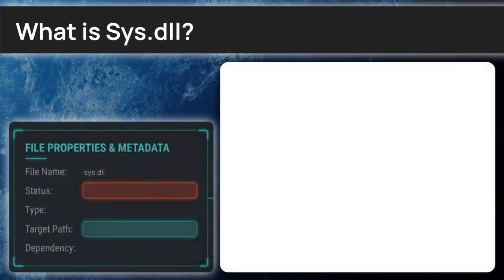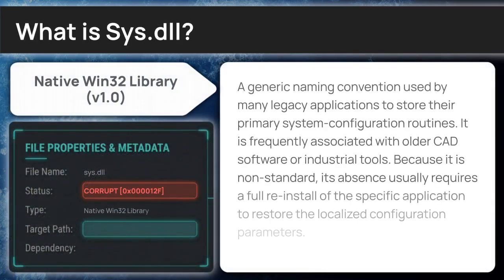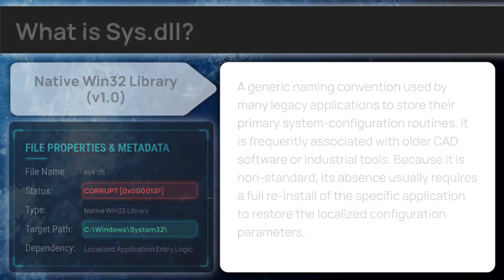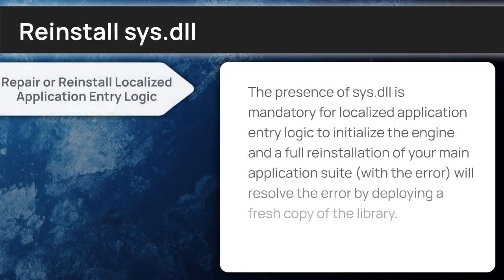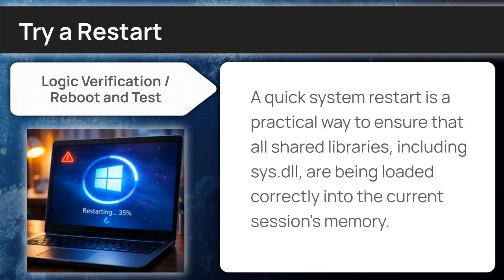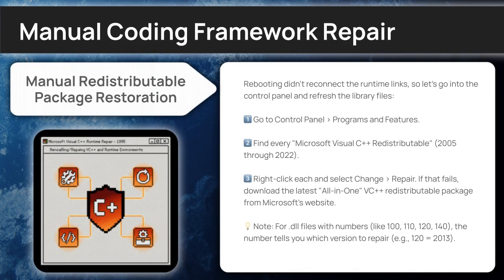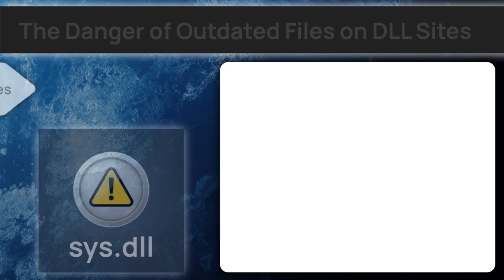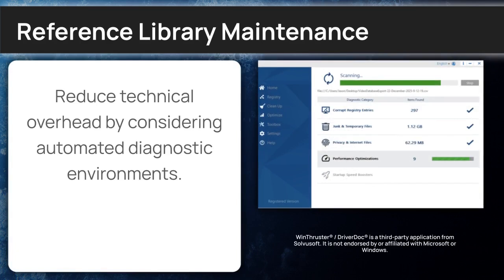Sys.dll Error? How to Fix Module Missing!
Sys.dll: Quick Tutorial to Resolve Loading Errors Due to Missing or Corrupt DLLs in Localized Application Entry Logic. 🛠️⚙️ An optional repair-focused tool is linked here for reference

Are you encountering a dependency error involving Sys.dll? These issues typically occur when Localized application entry logic dependencies are out of sync or improperly configured.

What is Sys.dll? A generic naming convention used by many legacy applications to store their primary system-configuration routines. It is frequently associated with older CAD software or industrial tools. Because it is non-standard, its absence usually requires a full re-install of the specific application to restore the localized configuration parameters.

As a Native Win32 Library DLL, Sys.dll uses the Native Win32 Library framework within Localized application entry logic. In this tutorial, I’ll cover a few practical troubleshooting steps that may help resolve the error.

▶ What we’ll go over:

- Discover more about the sys.dll file
- Reviewing sys.dll requirements and compatibility

Timestamps:

00:00 - How to Safely Fix sys.dll Error
00:16 - What Does sys.dll Do in Applications
00:43 - How to Manually Reinstall sys.dll File
01:03 - Restart Your PC to Apply the sys.dll Fix
01:21 - Repair Coding Framework to Fix sys.dll Error
02:05 - Avoid Unsafe Fixes That Can Harm Your PC